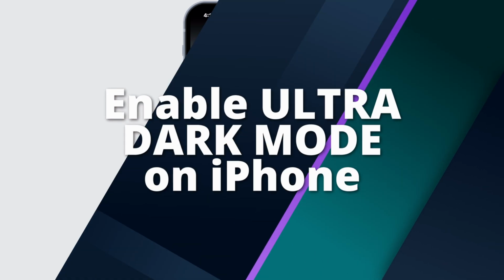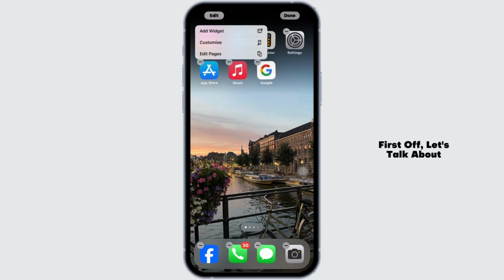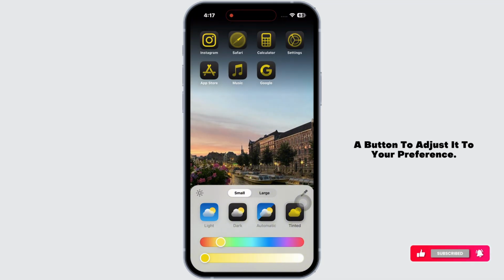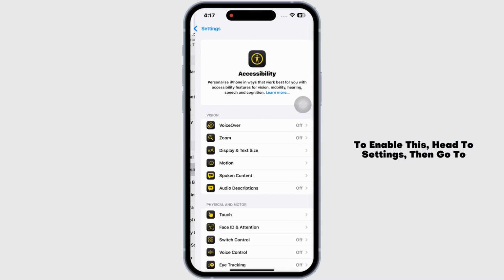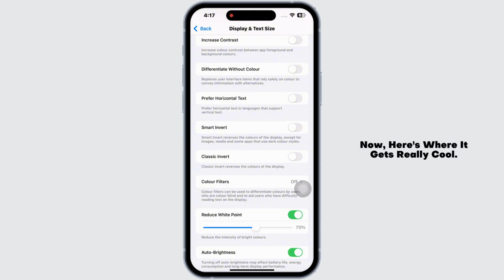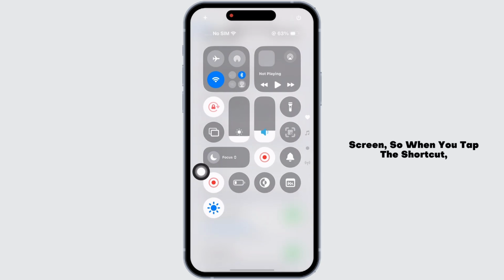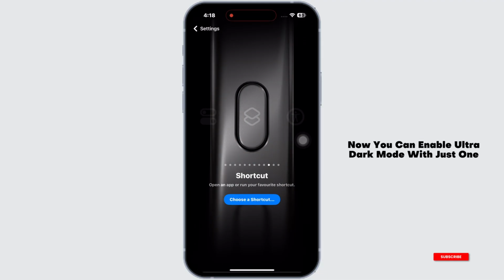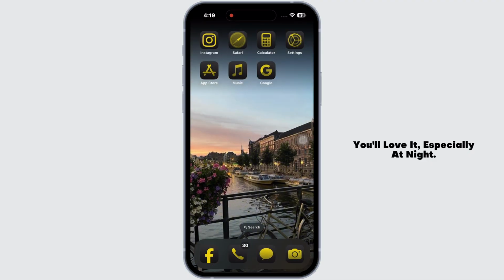How to Enable ULTRA DARK MODE on iPhone!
Want your iPhone screen to look even darker and cooler? 🌑📱 In this quick and easy guide, we’ll show you how to enable ULTRA Dark Mode on your iPhone — going beyond the regular dark mode settings for a truly deep black experience that saves battery and looks amazing!

What You’ll Learn in This Video:
✅ How to activate standard Dark Mode on iPhone
✅ Secret settings to make your display even darker
✅ How to use Smart Invert and Reduce White Point features
✅ Tips to customize dark themes for apps and system menus
✅ How Ultra Dark Mode helps with battery life on OLED screens

Perfect for night owls, minimalists, and anyone who loves sleek, eye-friendly designs!

📌 Chapters:
⏱ 0:00 - Introduction
⏱ 0:10 - How to Enable ULTRA DARK MODE on iPhone!